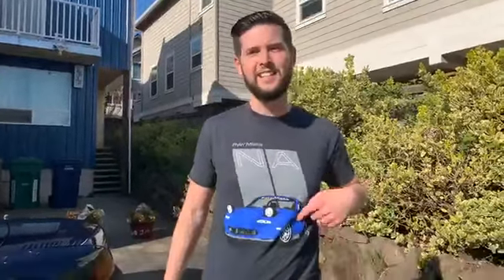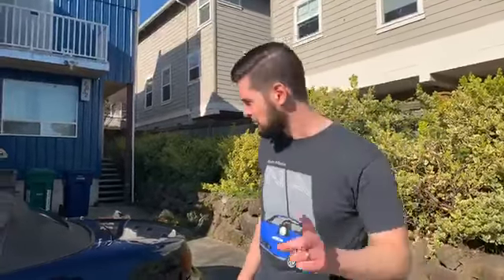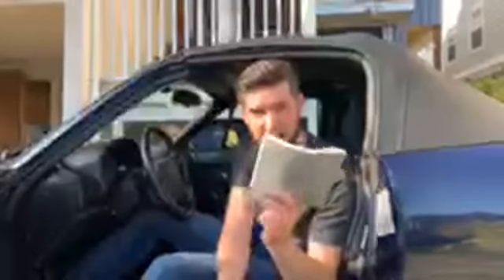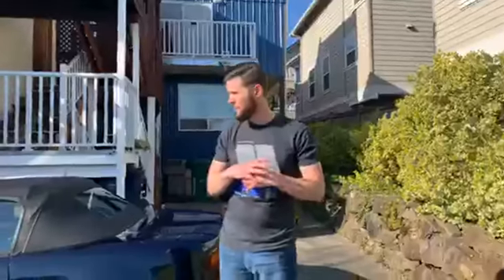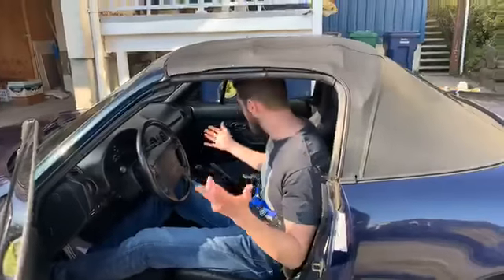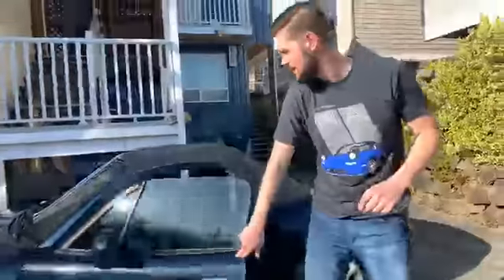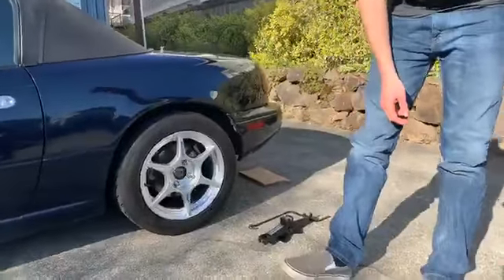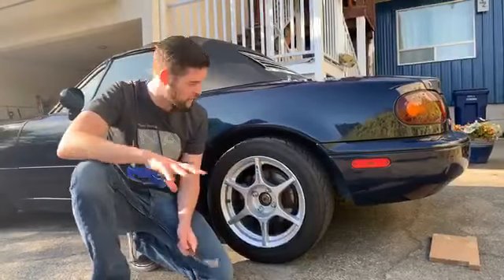How to Change a Tire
Want to learn how to change a tire? Check out this video as we walk you through the process, step by step.